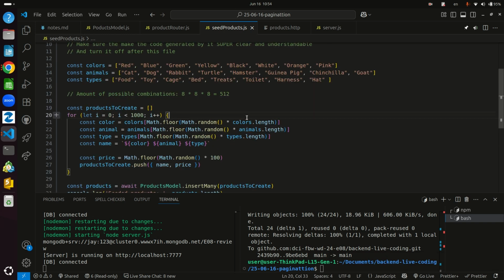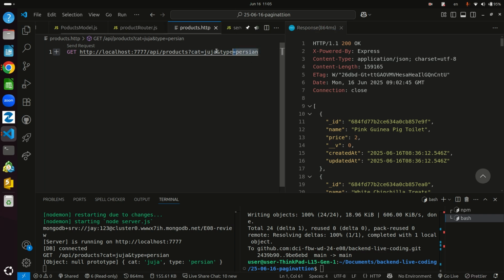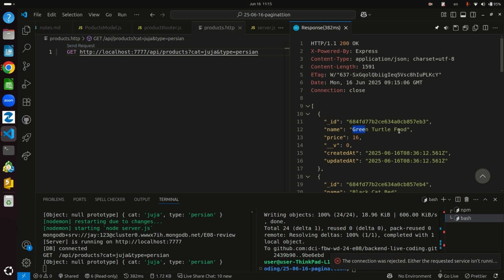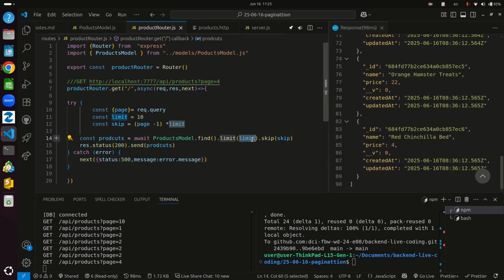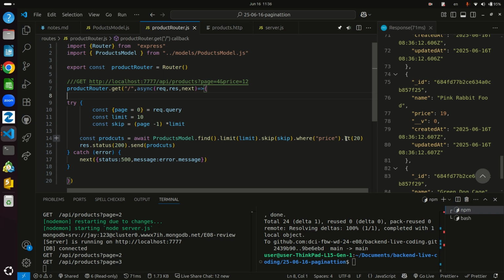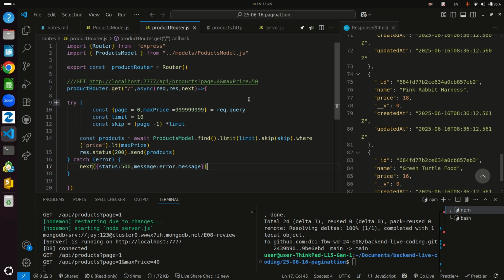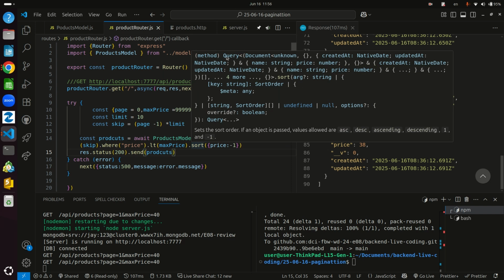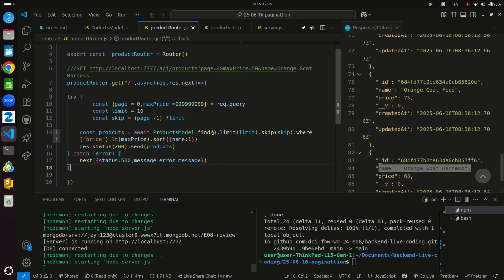Pagination Part 02